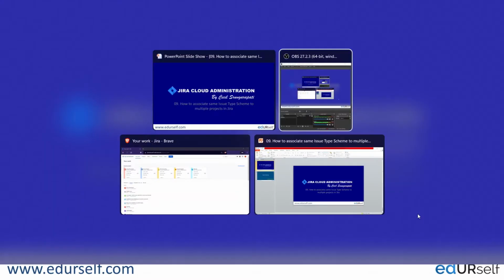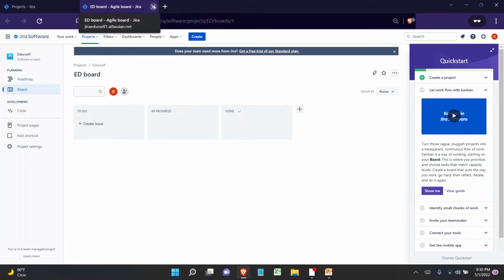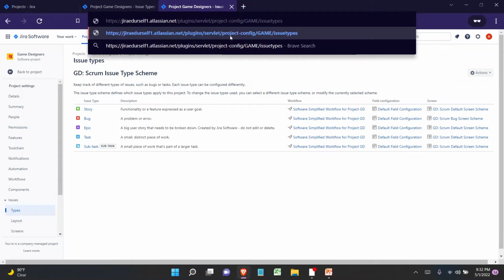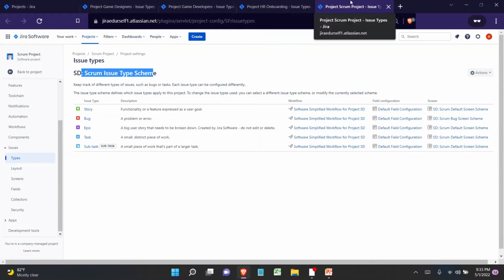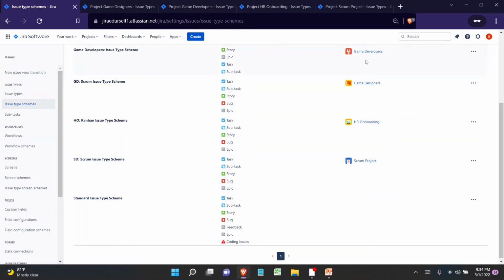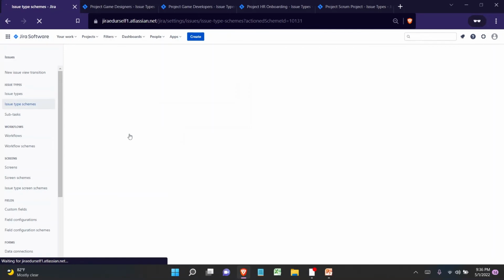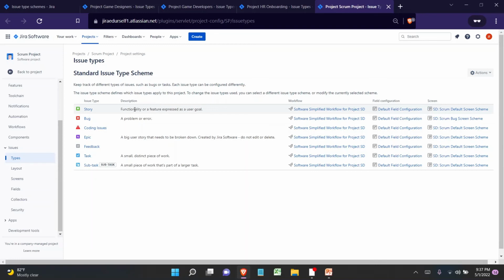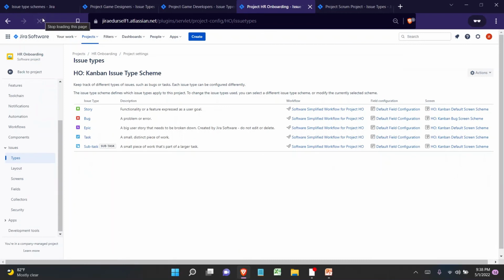How to associate same Issue Type Scheme to multiple projects | Session 9